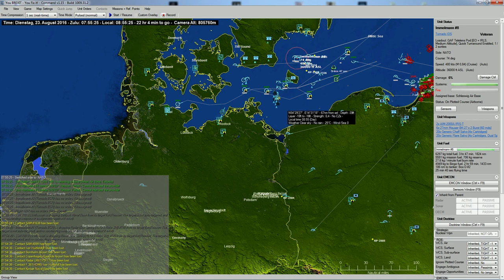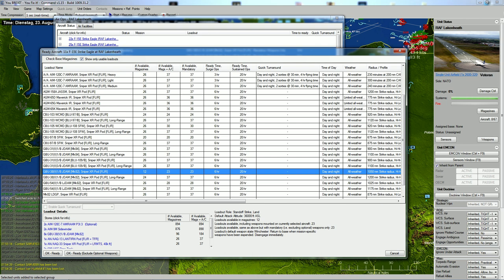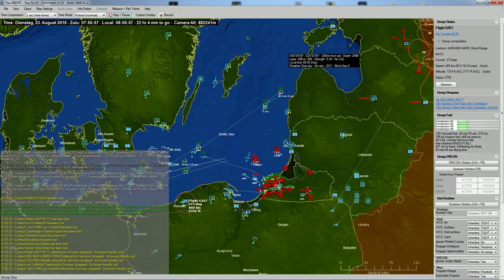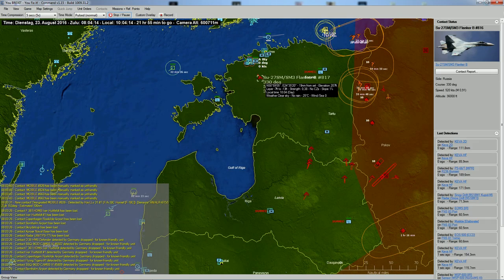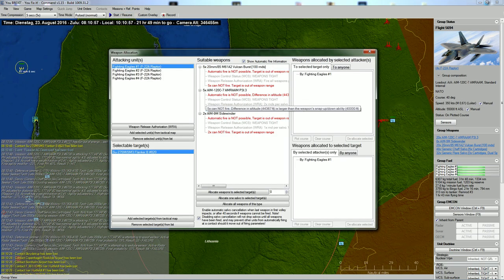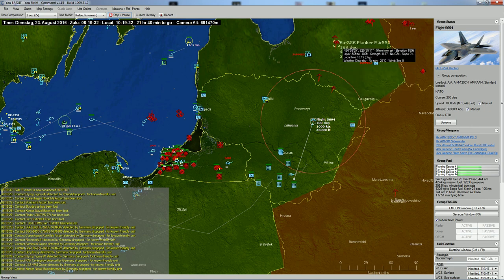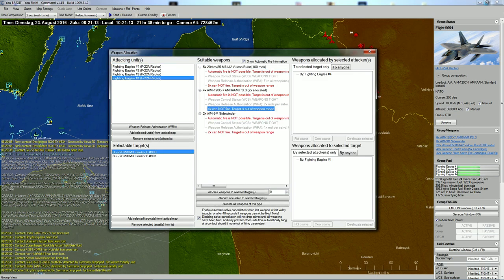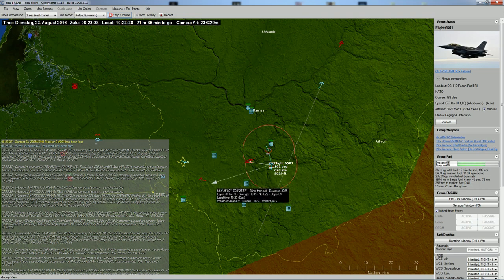Modern Air Naval Operations | Russia vs NATO | 13 - The Mighty Raptor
Let's Play Command: Modern Air Naval Operations and see what would happend if Russia attacked NATO in the Baltics. Will we be over whelmed?